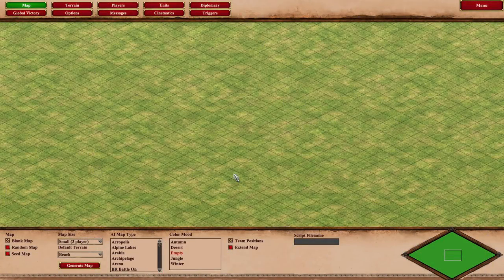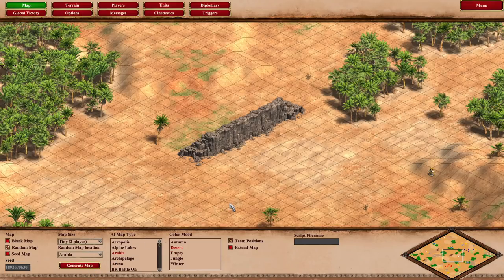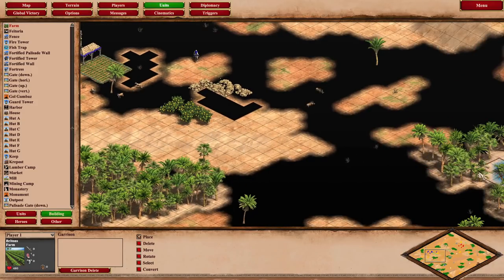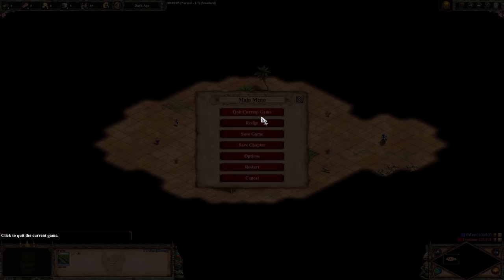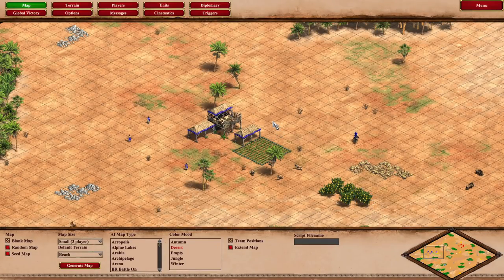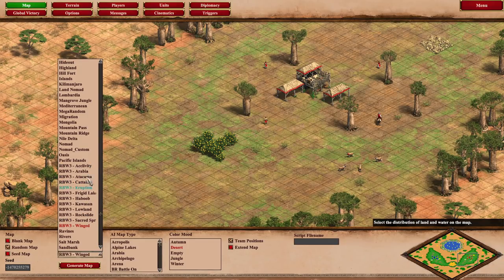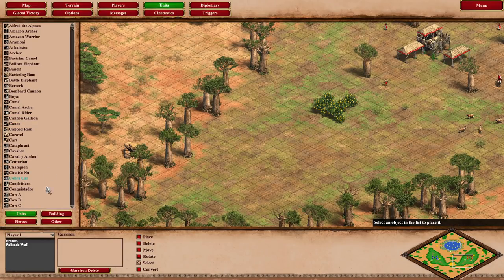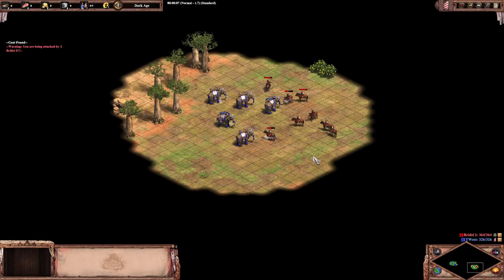Bug Update: Scenario Editor Edition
Aoe2 DE's scenario editor has been, at best, "literally useable" since the November Anniversary "patch".